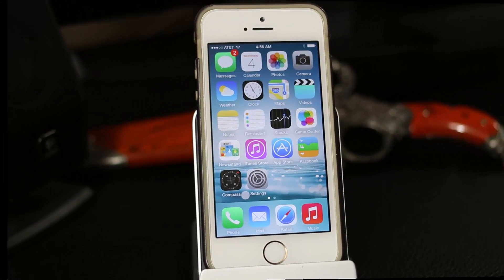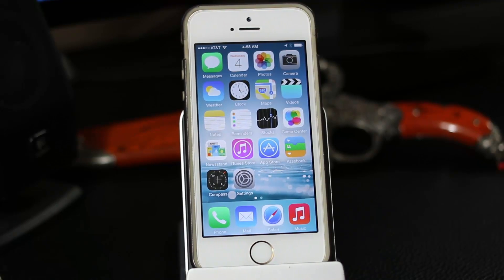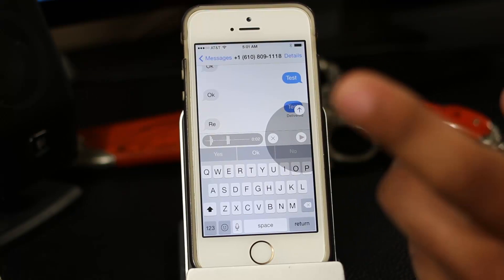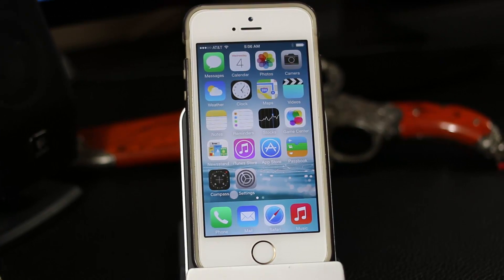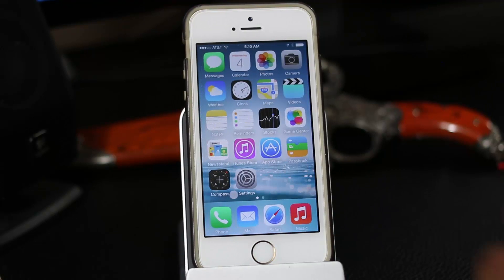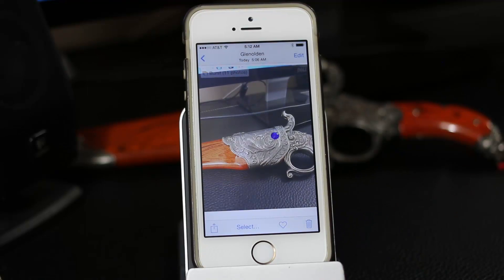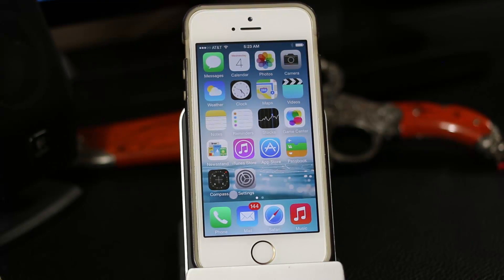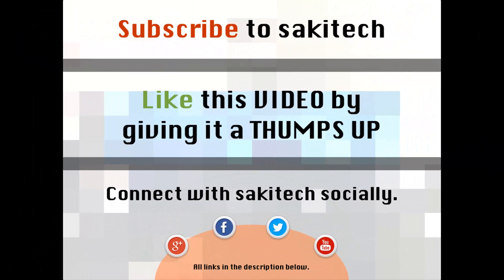Top 10 iOS 8 Features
In this video, I will go over the Top 10 iOS 8 features that were revealed in the annual Apple Developers Conference.

There are no visual upgrades in iOS 8 but there are subtle and useful feature enhancements that are definitely worthy.

Enjoy the new iOS 8 release.

iOS 8 FULL COVERAGE

FOLLOW ME